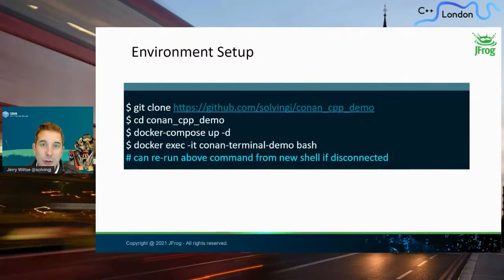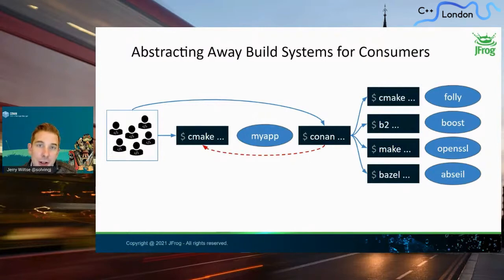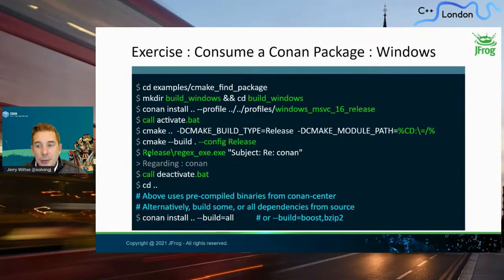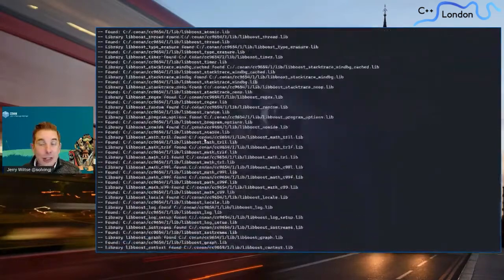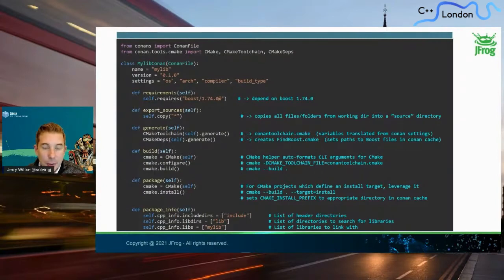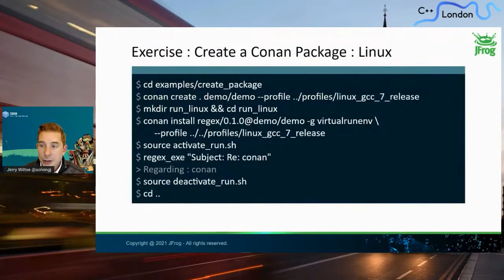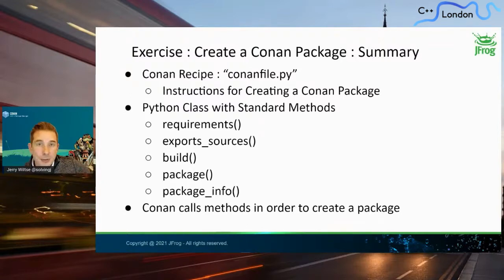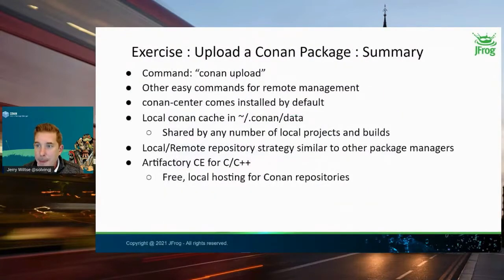Conan Package Manager for C++ in Practice - Jerry Wiltse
The Conan package manager for C++ is useful in both simple and advanced development environments. Join the Conan team to see it in action, with a simple demo using OSS libraries and tools from ConanCenter, and a more complete demo showing how to create and upload a package including different binaries for different platforms to a private repository. Also, learn about many other unique and innovative advanced Conan features along the way.